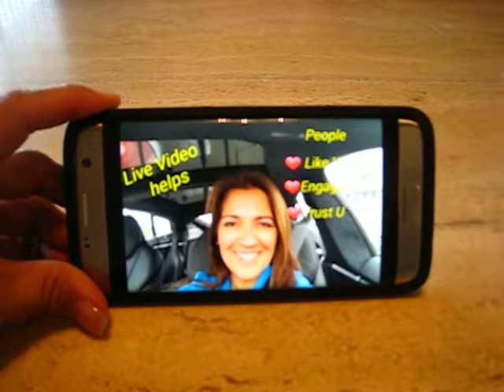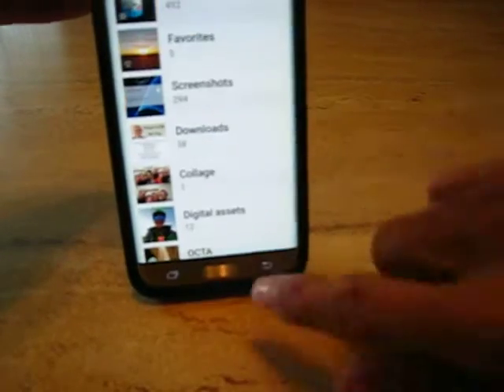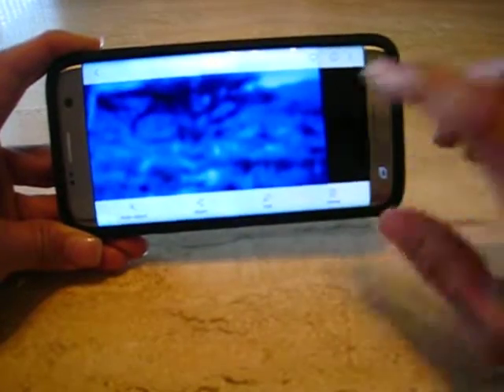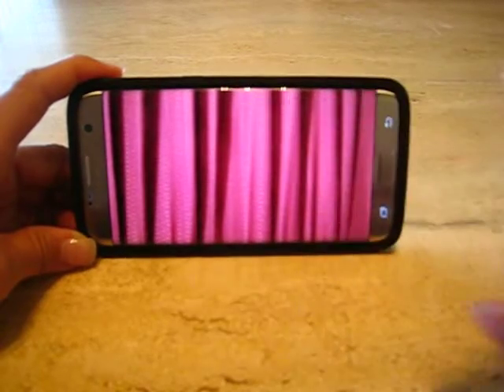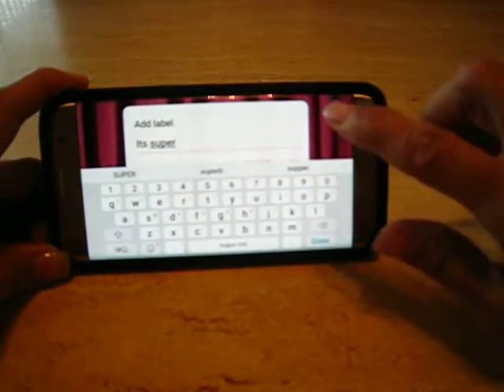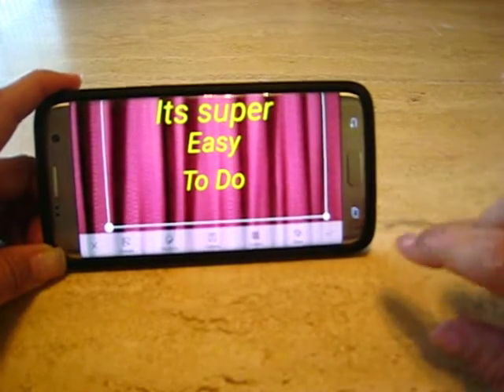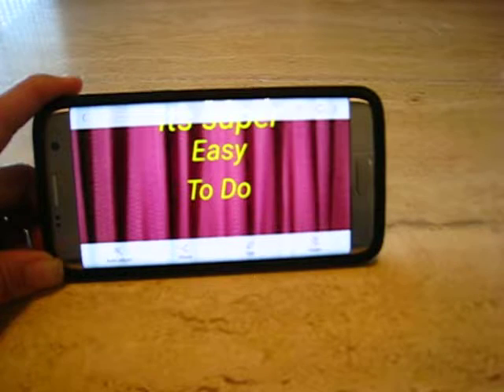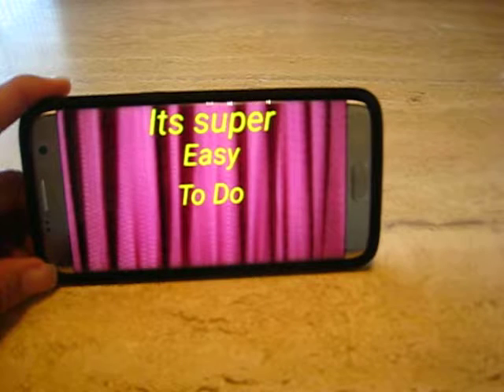HOW TO CREATE IMAGE WITH TEXT ON YOUR CELL Android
In this video you'll learn how to make a customized image with text from your Android Cell. You will learn in 10 easy steps to make a picture  photo with text in just minutes.
Motivational Quote of the Day with Dame Lillian Walker

For those of you curious about the source of these quotes many are my original motivational quotes and from original motivational speeches I've given.
Others are greatest motivational quotes of all time and best motivational quotes of all time. I've used these throughout my career to teach and train people like you with families like yours.

Check out my FREE Training on How To Livestream using zoom.  Learn how to use live video to grow your business. I show you easy steps, hands on so simple a 6th grader can do it.
To sign up for zoom for FREE or For Fee

If you are a professional, an entrepreneur or solopreneur you'll want to BE SURE TO SUBSCRIBE NOW to my channel, LIKE THIS VIDEO and SHARE IT with your partner or colleague.

You'll also want to tune in, tap in and turn on to my video on

How to make money on Social Media - do it  yourself tips, free resources and for fee resources.

Collapse time frames, eliminate grief and save money with my tried and proven methods that have taken me a life time to acquire.

JOIN ME and
LEARN HOW TO LIVESTREAM with 10,000 attendees and up to 50 video participants with loads of benefits that I'll uncover during the training. Learn How to use Live Video in your business to position yourself as an expert and the only logical choice for your clients.

Whether you offer a service or a product You'll want to tune in, tap in and turn on to this tutorial.

About Me

I'm a Live Video/Livestream Branding Expert and Producer and Show Host of a Radio and TV Show where I feature many of Oprah's guests.

Dame Lillian Walker Speaking at Pre-Grammy CityGala Event in Los Angeles on stage with oprah's former VP of Business Development, Forbes Writer Cheryl Snapp-Conner and Inc. Magazine's Tracy Hazzard- Click now to view

Worked with Corporate Client as
Producer of the Home & Garden Show- Largest in Southern California
and TheBottomLineShowLive

Dame knighted By The Order of Saint John Grand Priory by Her Excellency Countess Nicholas Bobrinskoy

Books Published:
"Creating Customers For Life",
"7 Secrets To Selling Your Home in 90 Days or Less Guaranteed™ "
Book to be published Fall of 2018
And "Tapping Into Infinite Source Intelligence-Secrets To Success"

MC or Voiceover for your business Dm on Twitter: LillianWalkerHB

You might want to watch: "Love & Money Secrets TV"